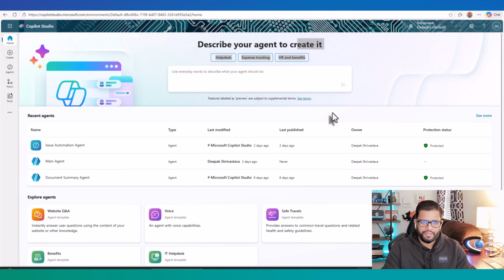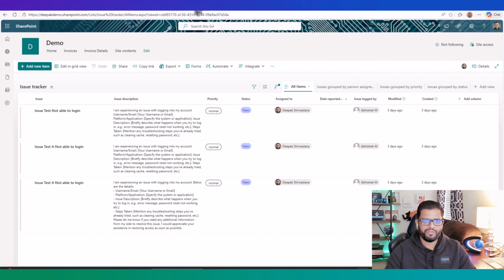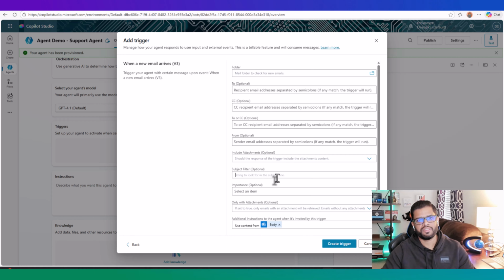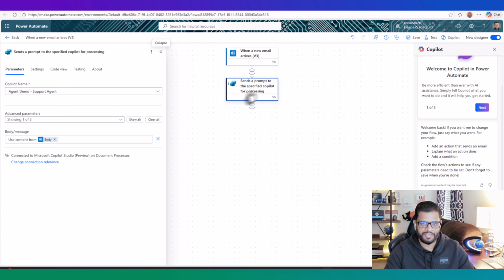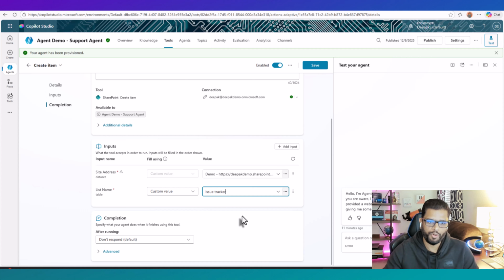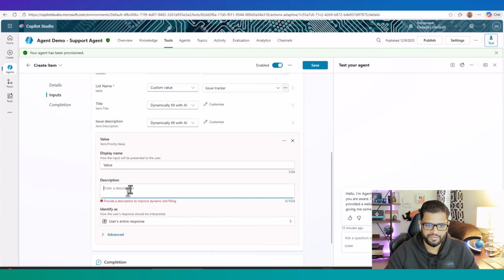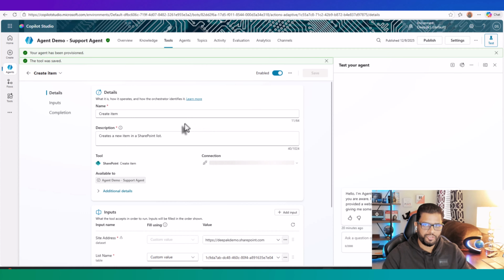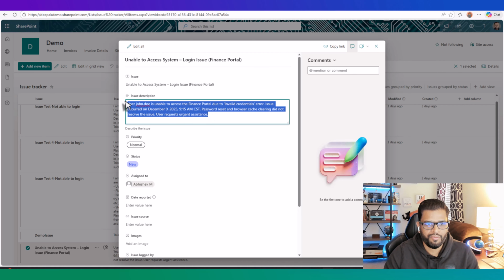How to build an Autonomous Agent in Copilot Studio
Welcome to the channel! 🎉. Unlock the full potential of your learning with this step-by-step tutorial! In this video, I’ll walk you through the how to build an Autonomous Agent in Copilot Studio. We will learn this with a real word use case -"Zero Touch Ticketing System".

Whether you're a beginner or an experienced user, this tutorial will help you understand the potential of Copilot agent and how easy to create very useful and powerful agents in no time. 👍🔔